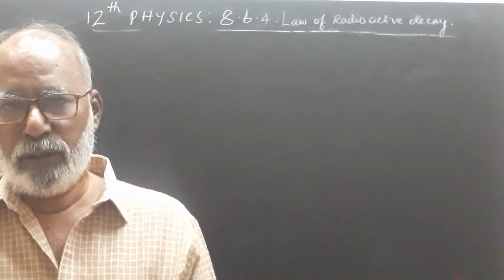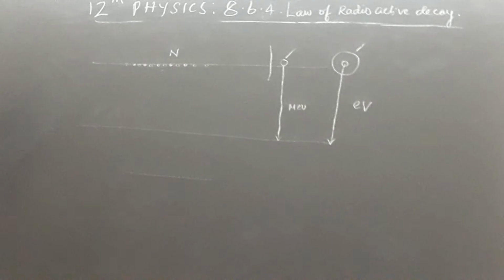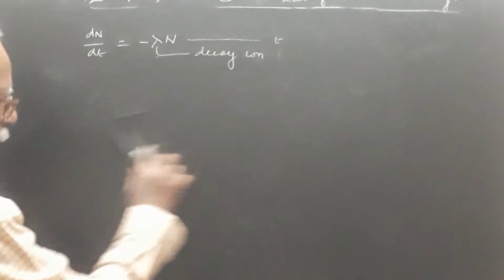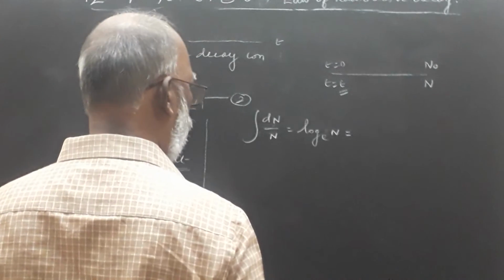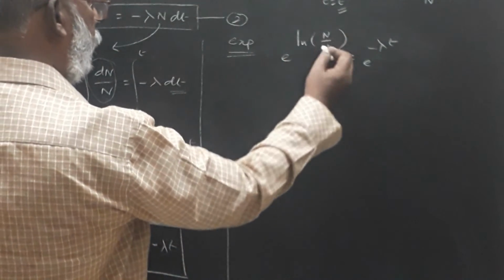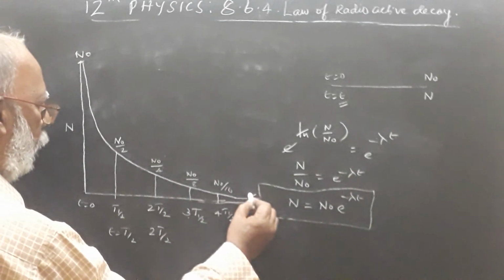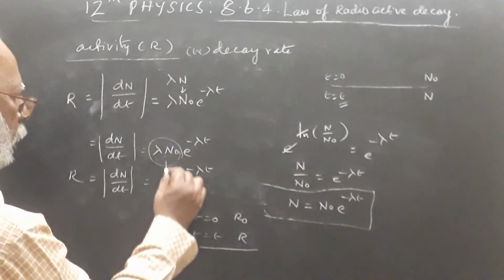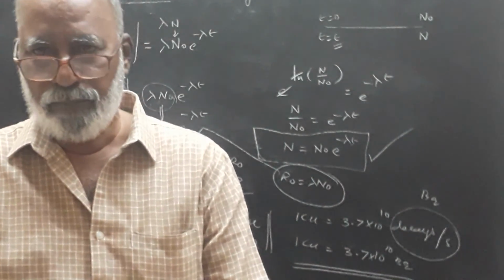12th Physics/ English/ 8.6.4 Law of radioactive decay.